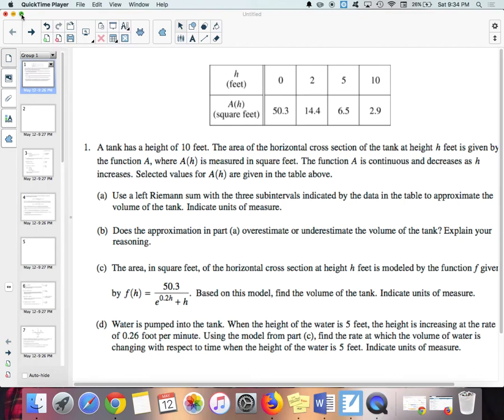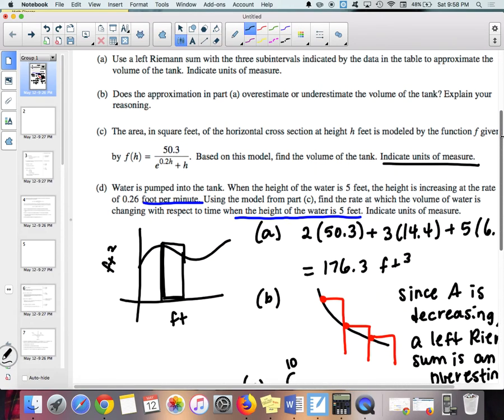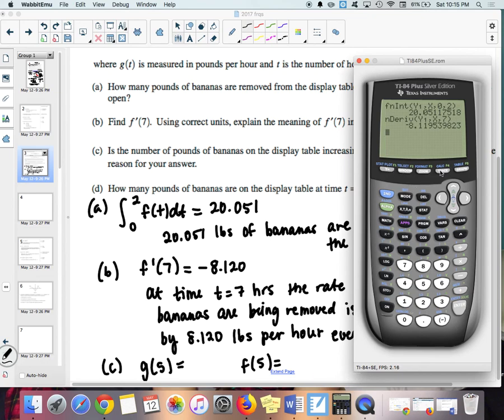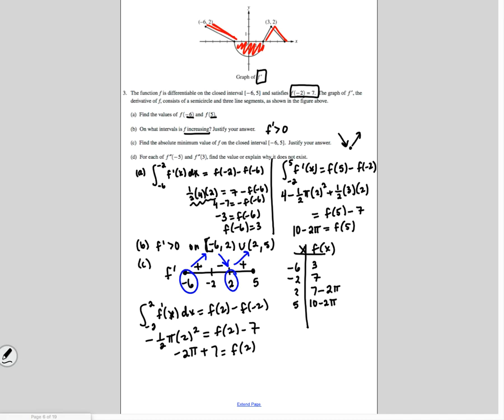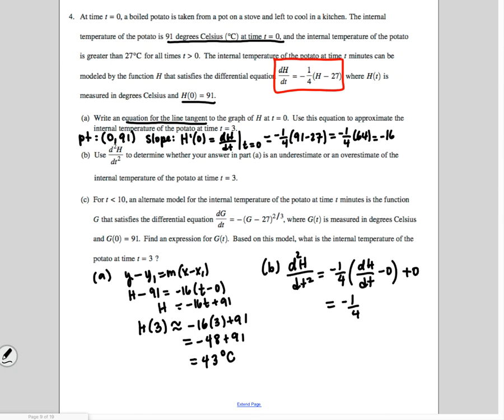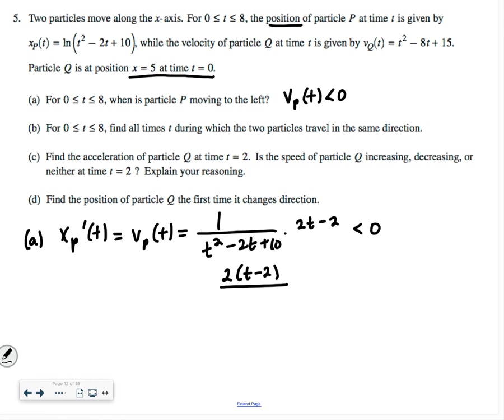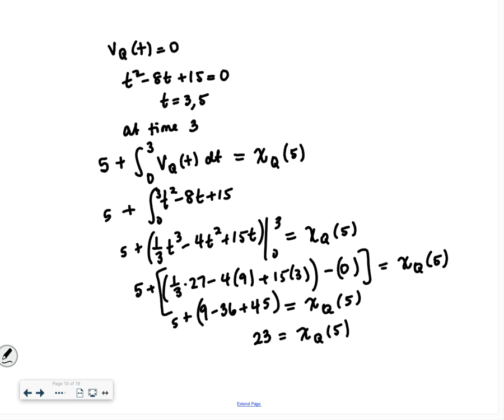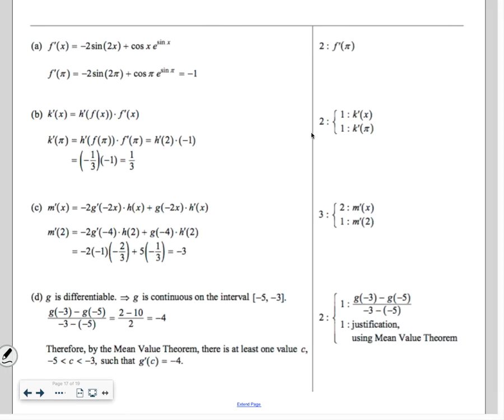AP Calculus 2017 FRQs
AP Calculus 2017 Free Response Questions